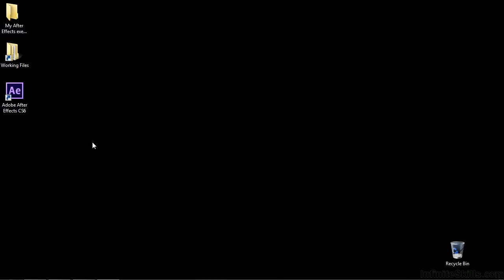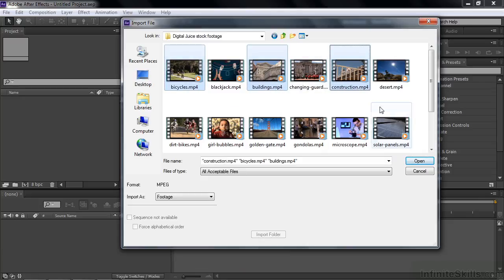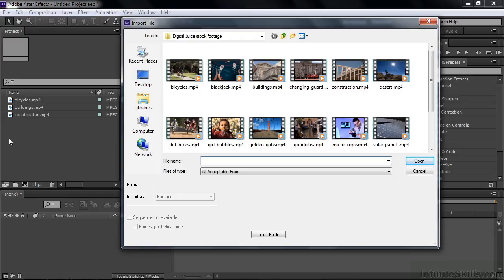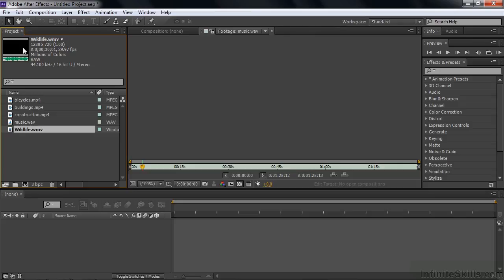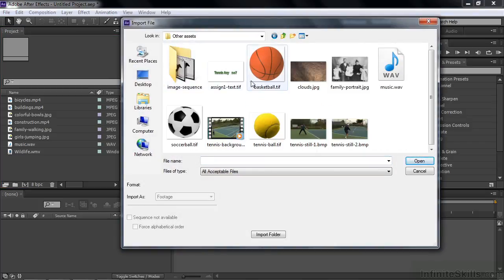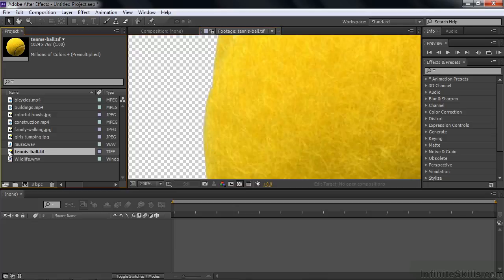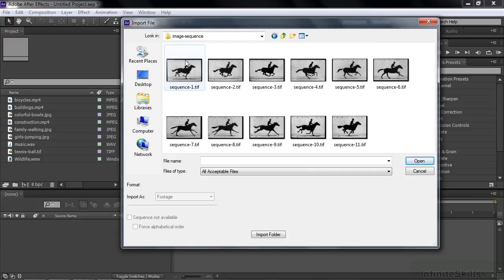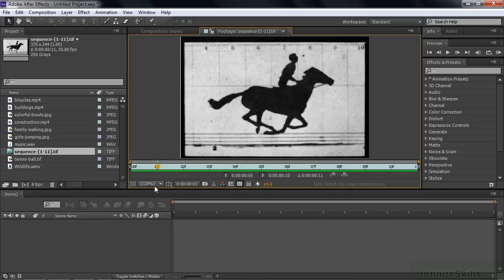after effect tutorial Importing Video, Audio, Graphics And Still Images